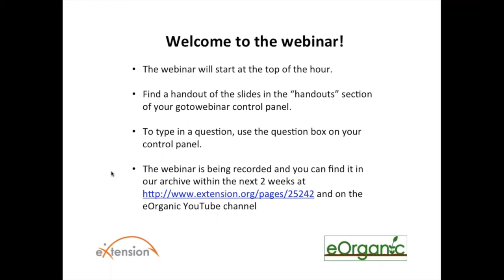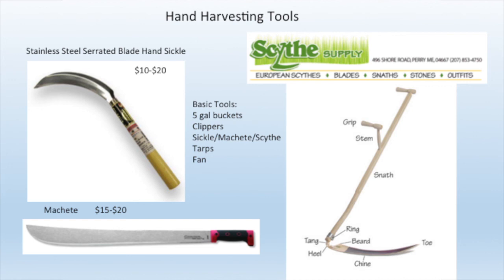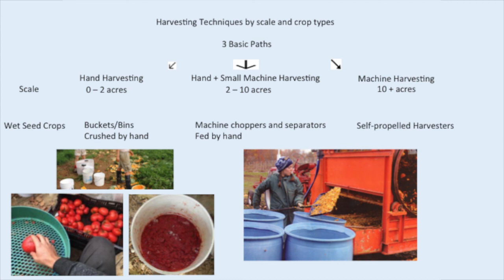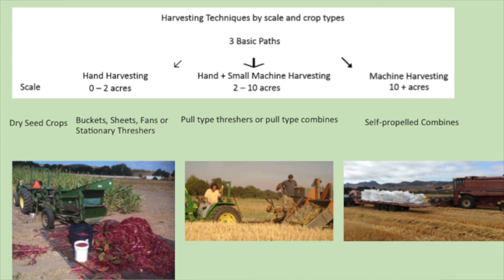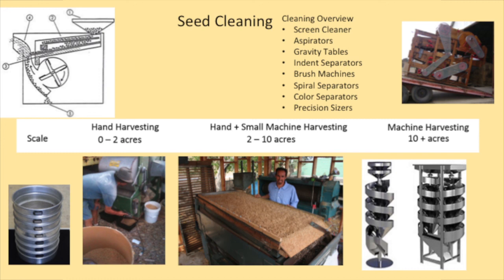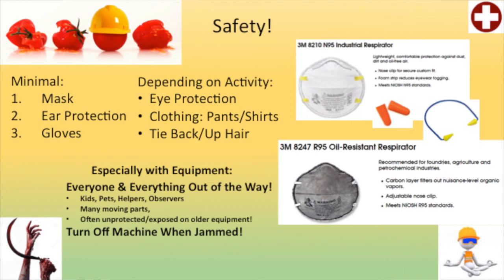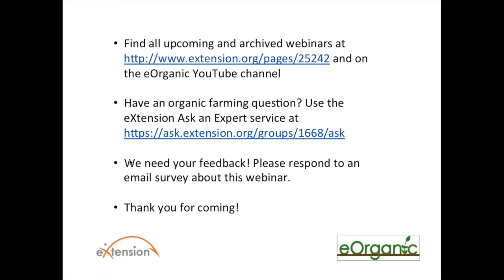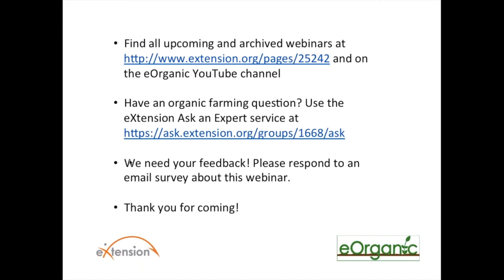Organic Seed Production 2017 Part 4: Seed Harvesting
This webinar was recorded on August 15th and features John de Rosier of With the Grain Farm. Because technical difficulties prevented the scheduled second presenter from speaking, we recommend that you also watch our seed quality, harvesting and equipment presentation from 2016 to learn more!